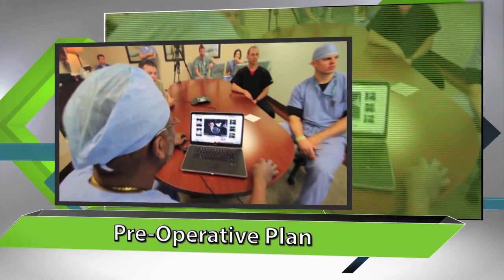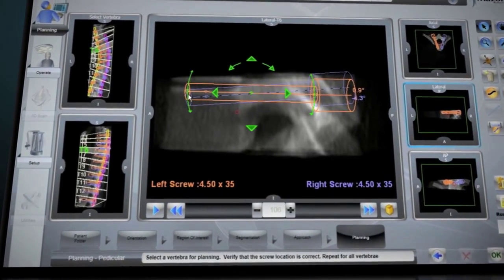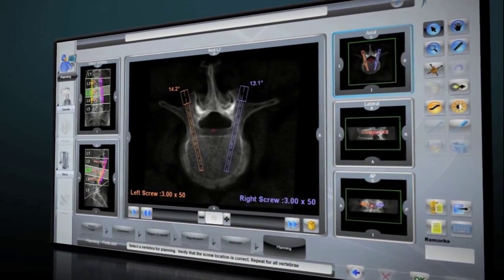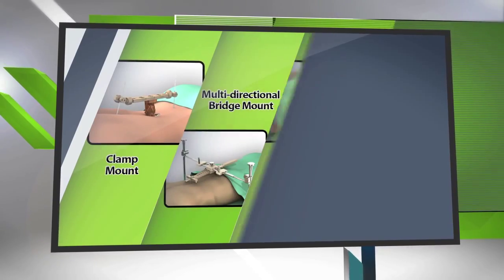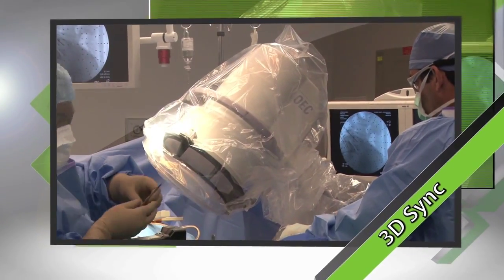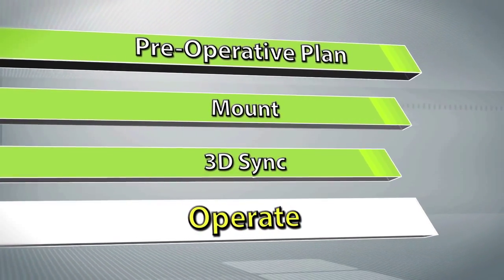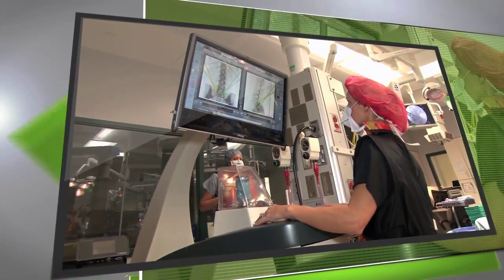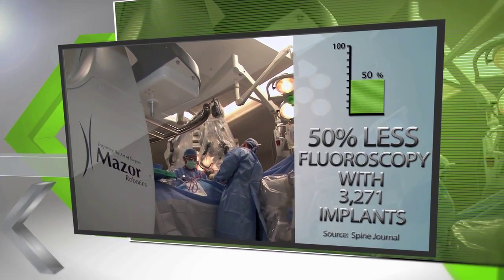Mazor Robotics - How It Works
Working with Mazor Robotics marketing team, Media Source Imagery updated Mazor's  "How It Works" video with new branding and updated elements.